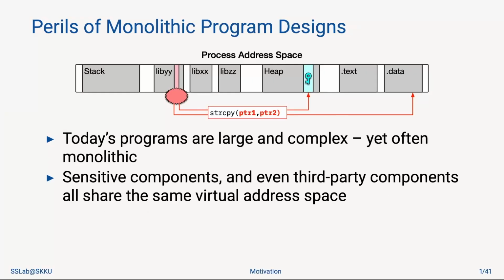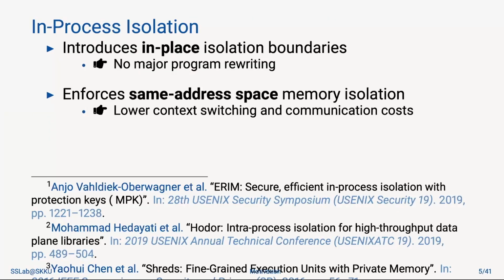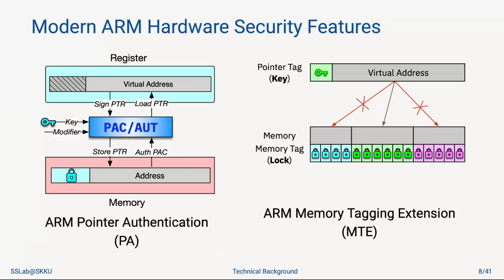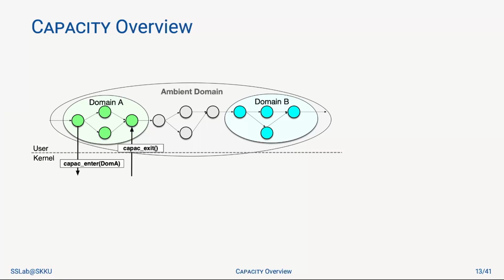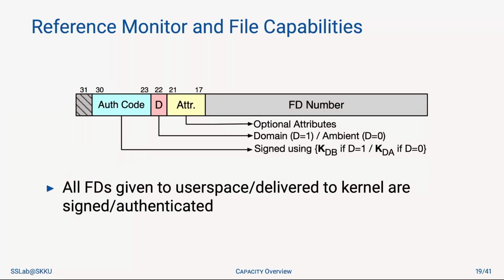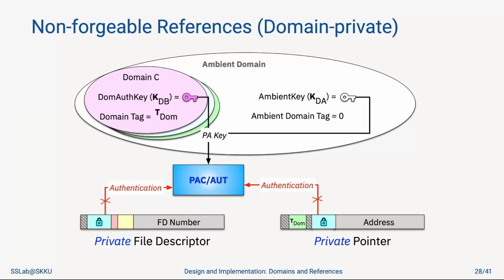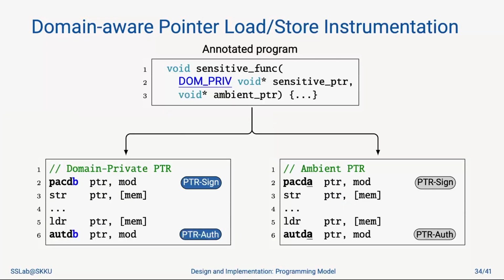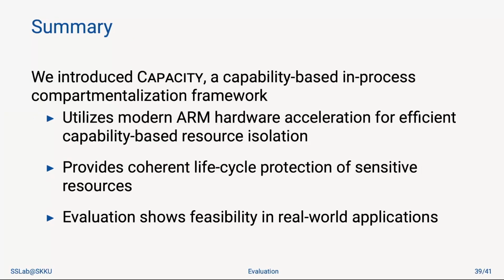[성대의 성대한 스토리] Capacity _ Kha Dinh Duy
Capacity: Cryptographically-Enforced In-Process Capabilities for Modern ARM Architectures

This video presents Capacity, a new hardware-assisted security system that implements capability-based access control within processes on ARM architectures. By utilizing ARM's built-in security features, Capacity provides effective in-process compartmentalization with practical performance overhead.

This research was conducted by PhD student Kha Dinh Duy and Professor Hojoon Lee from the System Security Lab at Sungkyunkwan University (sslab.skku.edu) and was presented at ACM CCS 2023 (Conference on Computer and Communications Security), the premier academic conference in computer security (BK IF=4).